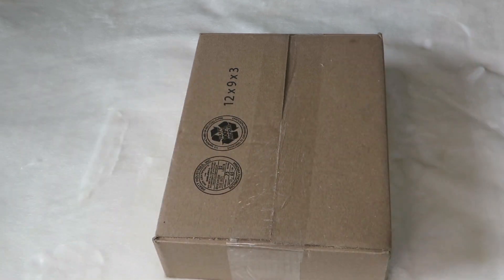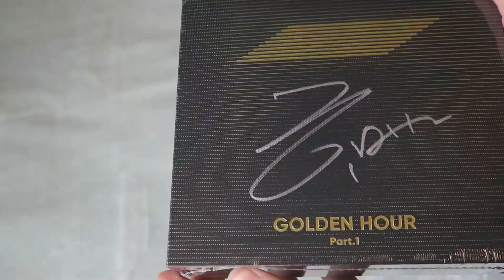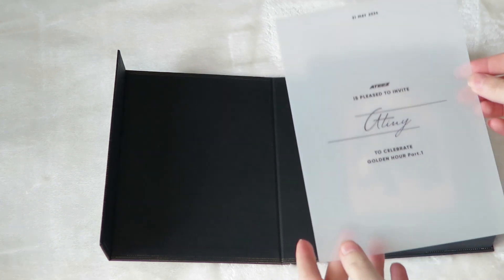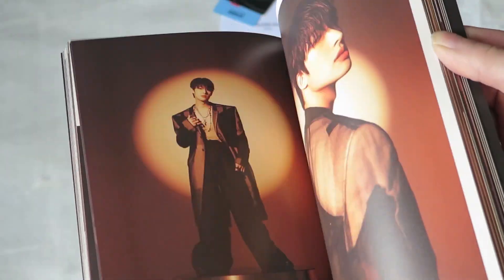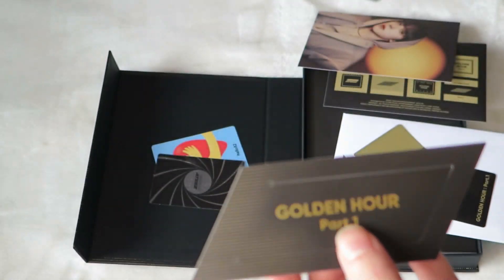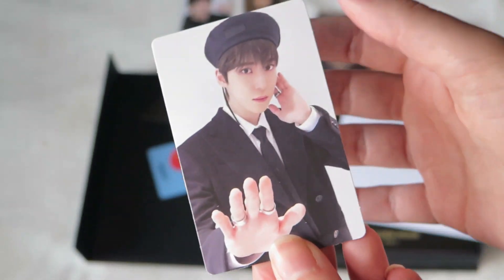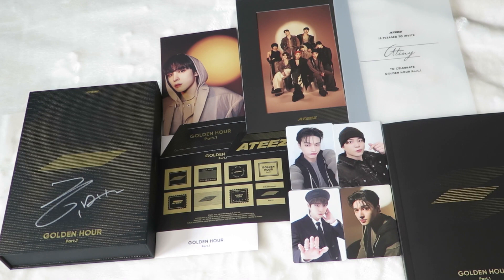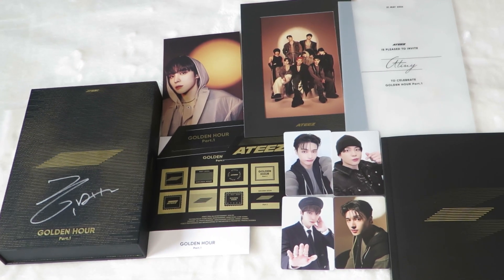SIGNED ATEEZ ALBUM!!! | Unboxing Golden Hour : Part 1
any type of supportive comments or donations are greatly appreciated. much more than you could ever imagine 🐰💞🐿️

watch my sister and i unbox ateez "golden hour part 1" signed hello82 version!

ateez
atiny
atz
kpop group ateez
kpop dating game
korean idol
kpop idol
hello82

kq
kq group
kq ateez
kpop unboxing
kpop unboxing album
album unboxing
kpop album
kpop album unboxing
8 makes one team

golden hour part 1
ateez golden hour part 1
ateez album
golden hour part 1 unboxing
golden hour part 1  photocards
photocard unboxing
photocard collection
ateez collection
kpop collection
signed album
ateez signed album
ateez signature
hongjoong signed
hongjoong signature

work
ateez work
ateez blind
ateez shaboom
ateez siren
ateez golden hour
ateez empty box
krock
kband
kpop
hongjoong
seonghwa
yunho
yeosang
san
mingi
wooyoung
jongho